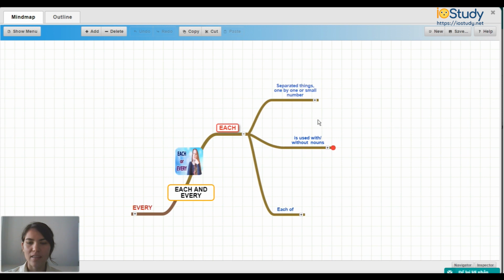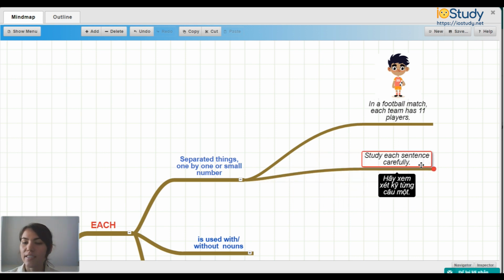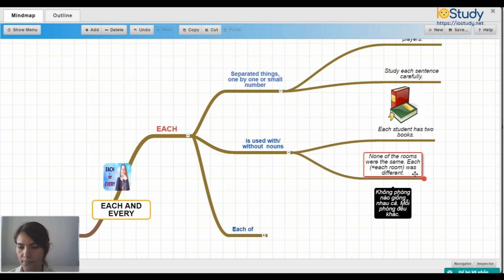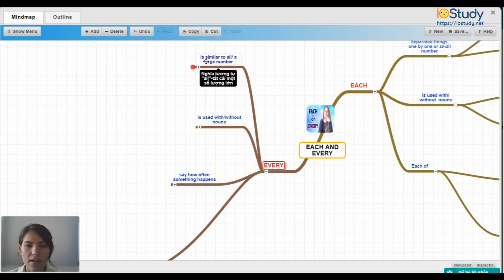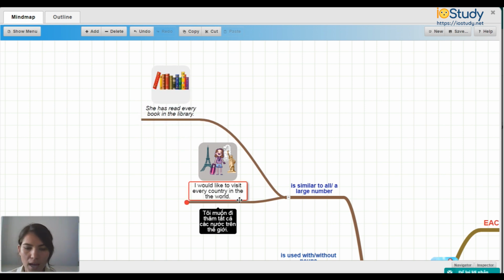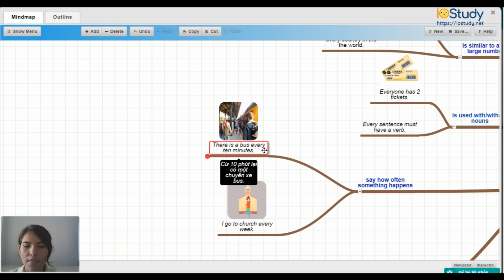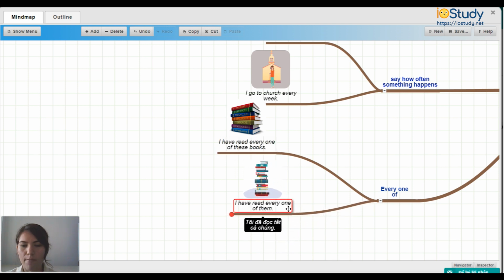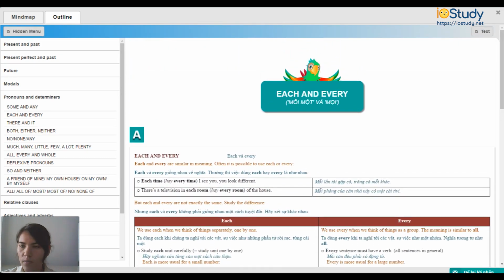Ngữ pháp tiếng anh: Each and Every